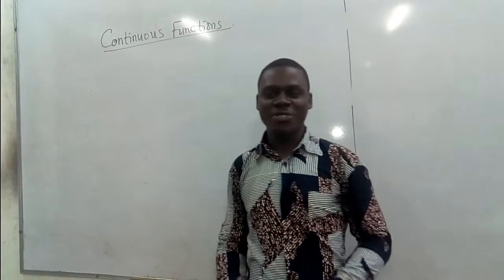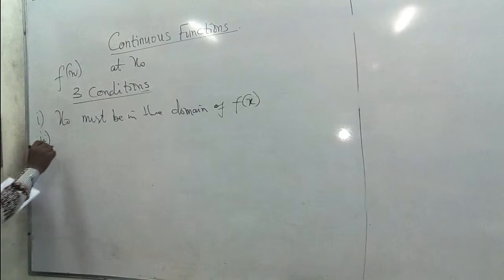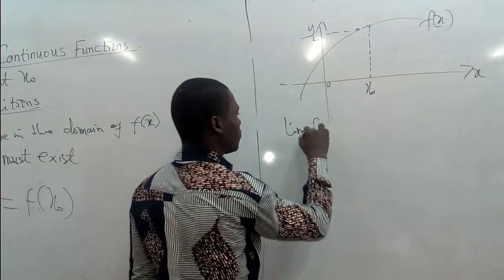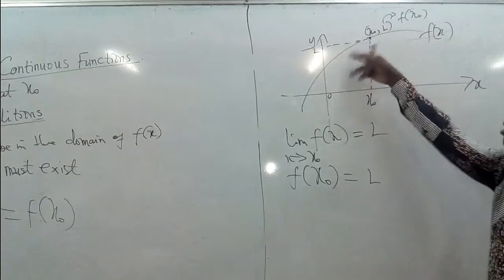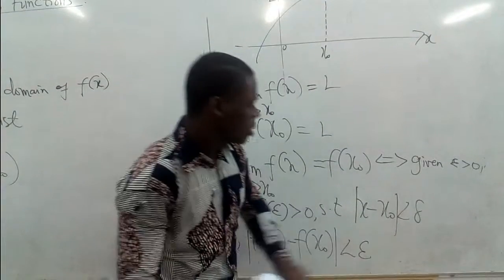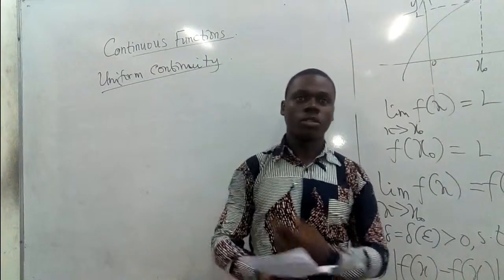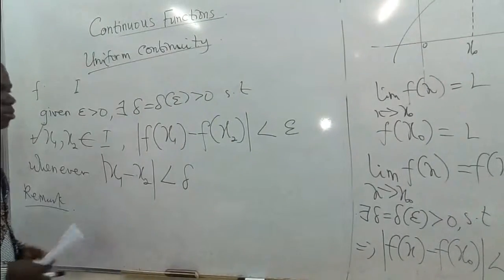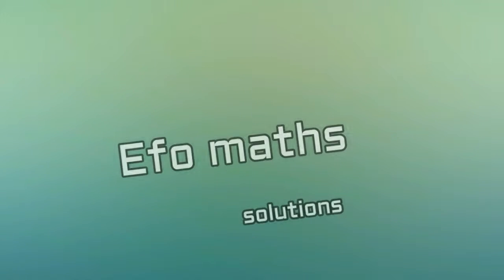Intro Analysis (Continuous and Uniform Continuity of Functions)